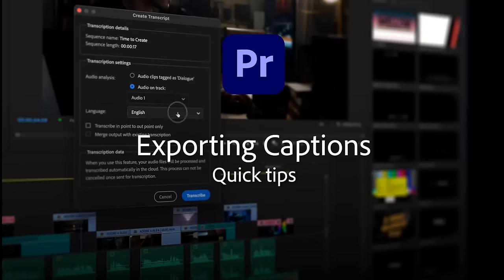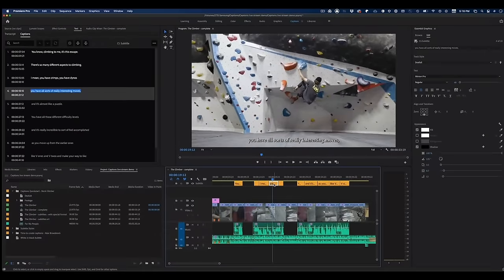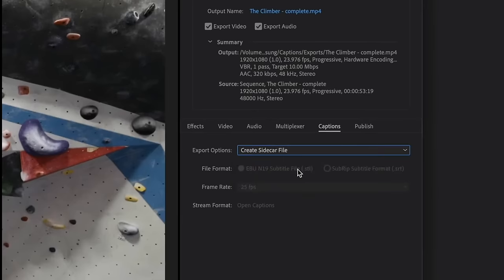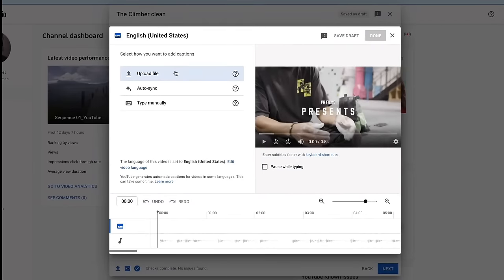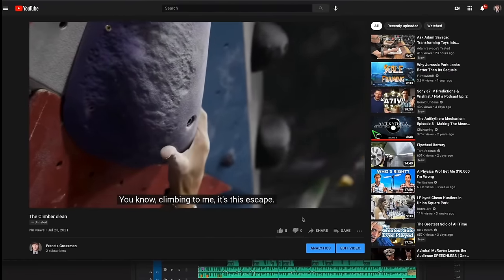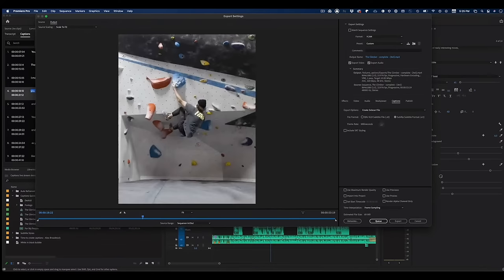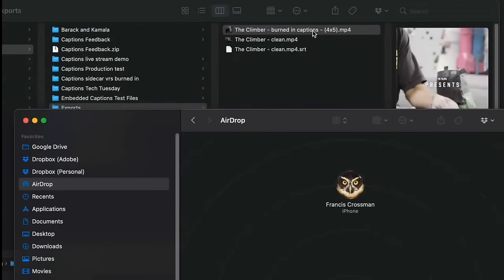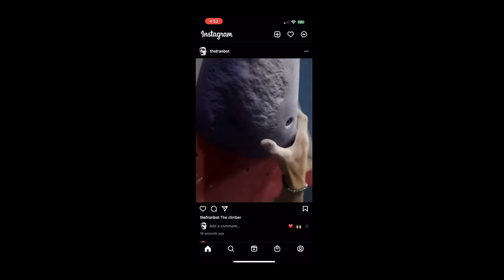Premiere Pro: CAPTIONS that CAPTIVATE | Adobe Video Community Meet-up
Learn how to work faster and level up your content with powerful audio tools for video editors in Adobe Premiere Pro. In this session, we will explore the new Speech to Text feature set — for auto-generating transcripts and captions — can unlock creativity and efficiency. TIMESTAMPS:

00:17 // INTRO: This month’s meet-up is all about captions and is hosted by Meagan Keane, Adobe Principal Product Marketing Manager.
02:25 // PRODUCT DEMO: See the latest enhancements to captioning workflows — including the release of Speech to Text in Premiere Pro for auto-generated transcripts and captions — with a product demo from Senior Product Manager, Francis Crossman.
04:16 // MEET THE TEAMS: Host Meagan Keane is joined by Teresa Demel, Senior Product Manager and User Experience Designer, Parker Gibbons for a discussion on big news and big plans to dramatically improve workflows editors use every day.
23:23 // CUSTOMER SPOTLIGHT: Content creator and documentary filmmaker, Brittney Janae shares a look at a recent edit, showing how she creates for emotion and engagement.
42:12 // Q&A: All of the guests go deeper on gear, workflows, and lots more.

This virtual event is part of the monthly series — Adobe Video Community Meet-ups — and will go live on Wednesday, July 28th at 12pm PT (UTC-8).

Adobe Video Community meet-ups feature product demos, conversations, and Q&A with Adobe product teams, and spotlights exciting projects and creative workflows from the community. Each event is streamed to Adobe Video YouTube and Facebook channels on the last Wednesday of each month. Please help spread the word to your friends, colleagues, and community.

What is Adobe Video Community? Anyone using Premiere Pro, After Effects, Audition, Media Encoder, Character Animator, Photoshop, Animate... and more to create video content of all stripes.